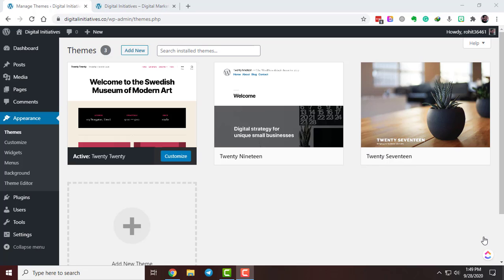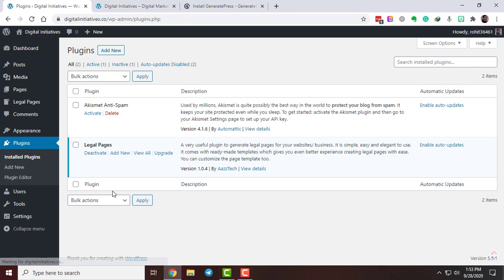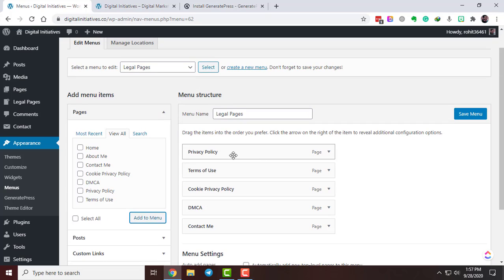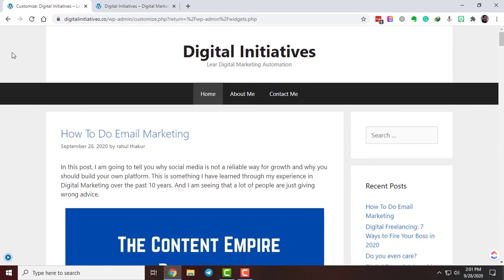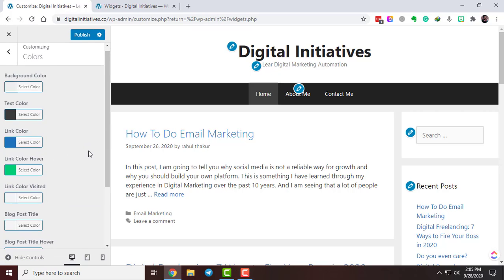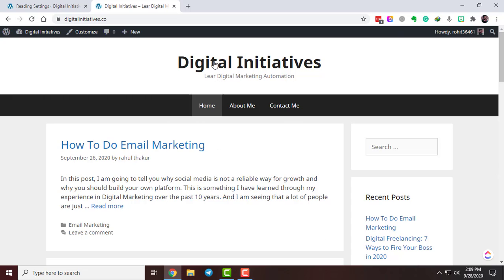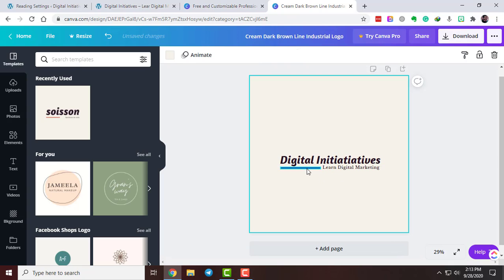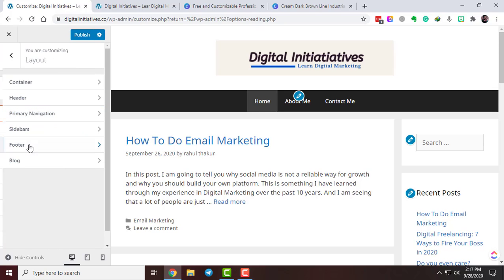How To Setup A WordPress Blog Quickly!